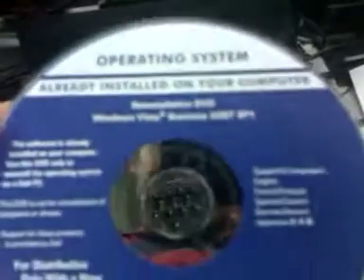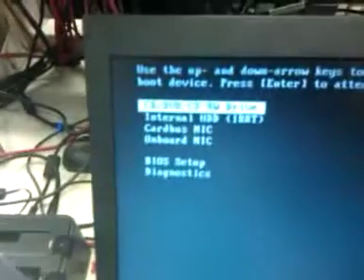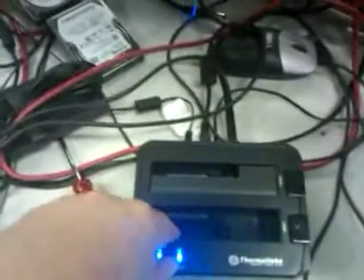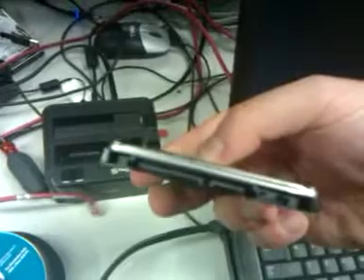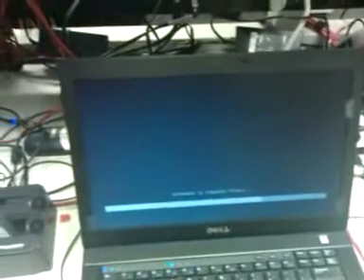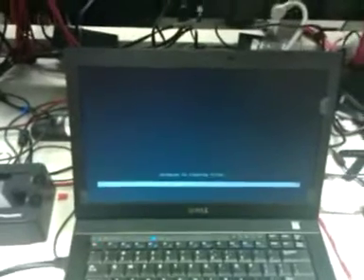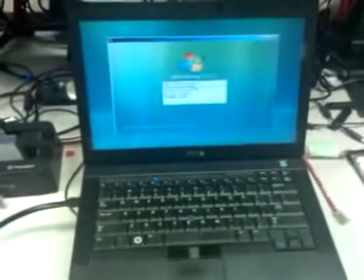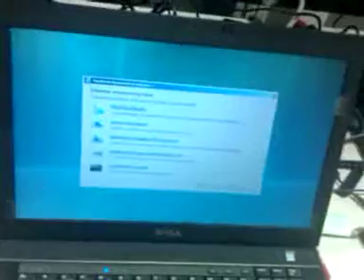How to Ghost a failing hard drive using a Windows boot CD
In the previous video we found a bad hard drive in the Dell E6400 laptop.  Here's how I normally copy the drives with Ghost using a Windows Vista or 7 Boot disc.
Note: If you are Ghosting a Windows Vista or Windows 7 drive and it doesn't boot after the Ghost procedure, boot from the install disc again and run the automated repair. That'll fix it every time.